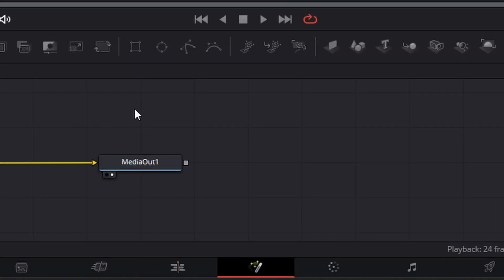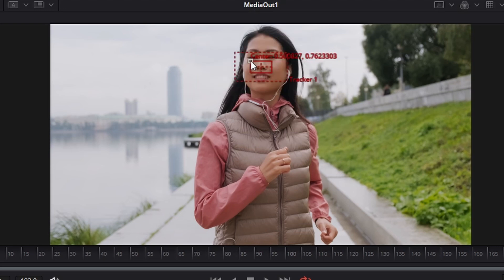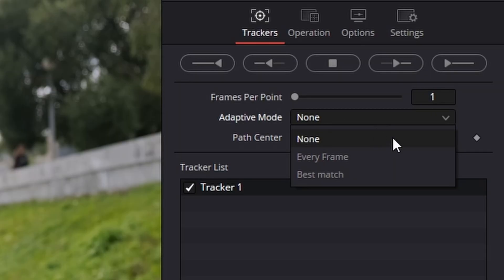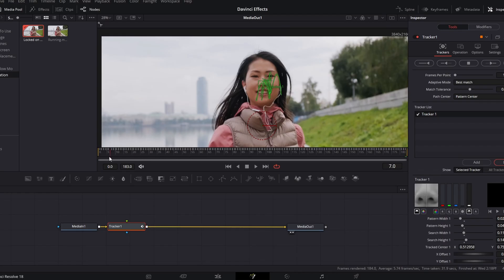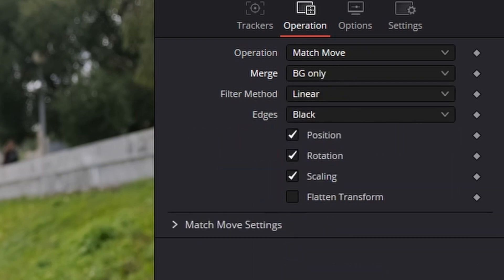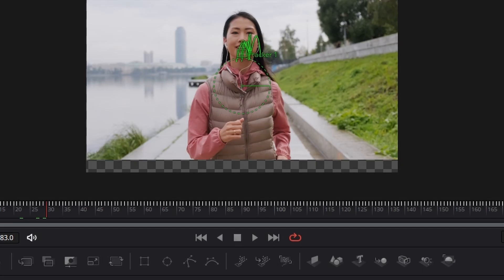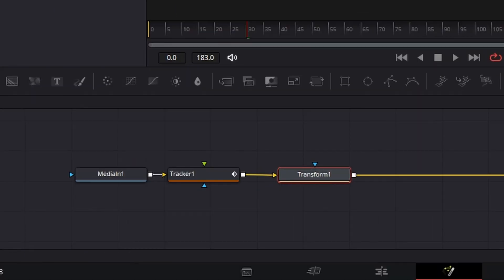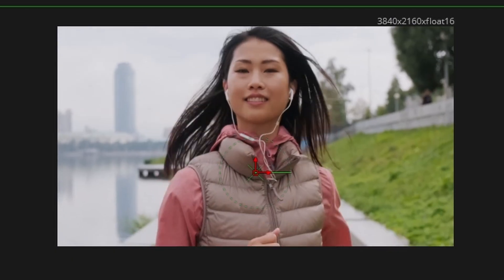Locked-On Track Stabilise Effect in Davinci Resolve 18!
Have you ever been running and though... "Hey, this could be cool to film." and so you film it and then when you watch it back, it's kinda boring? Well well well, don't I have the effect for you. This locked-on Stabilise tracking effect thing will addd the SPICE you're looking for, and it's actually a lot simpler than you think!

If You Have Any Questions Or Queries, Don't hesitate to Comment, or Get In Contact With Me on Instagram!